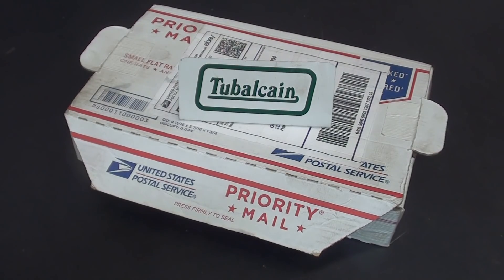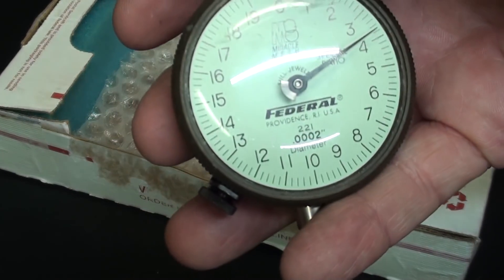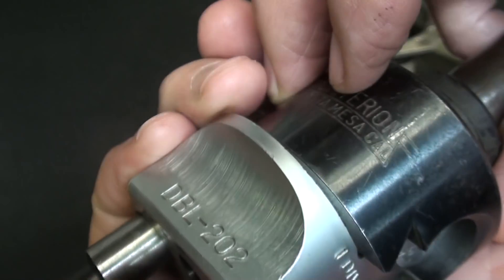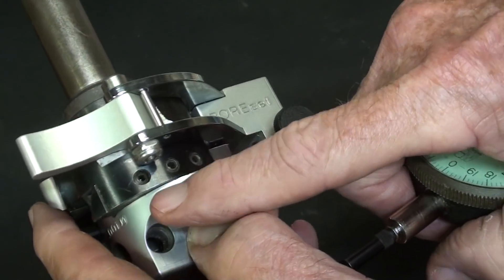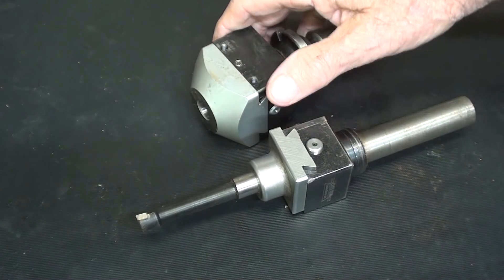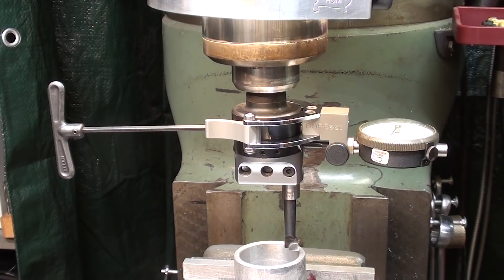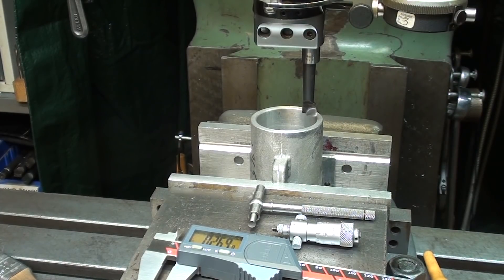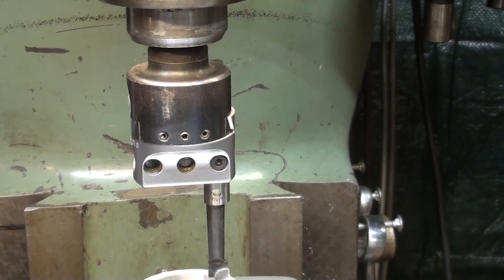Using the BORESET on Bridgeport Mill Tips #599 tubalcain